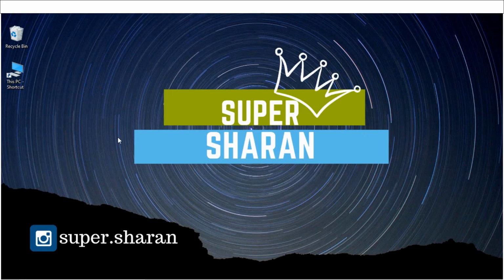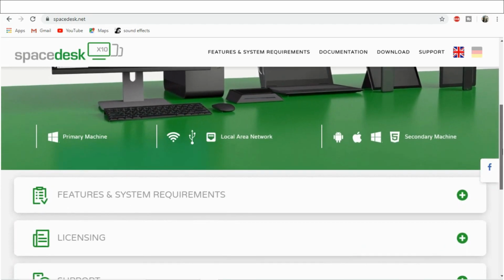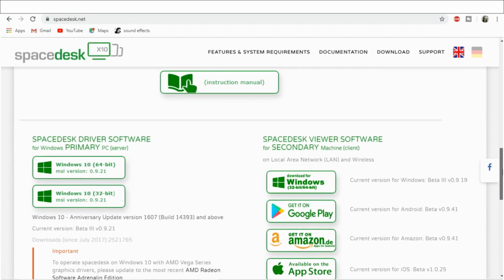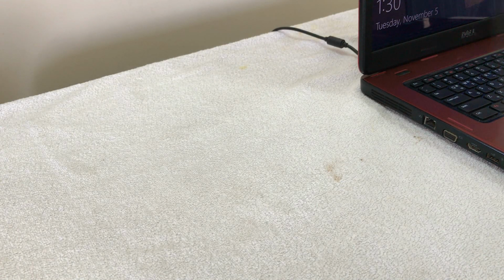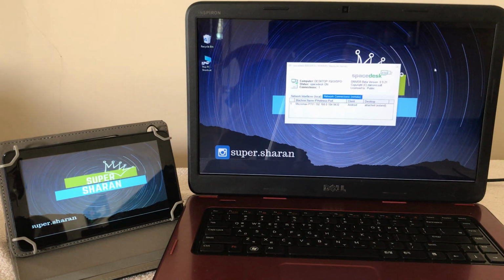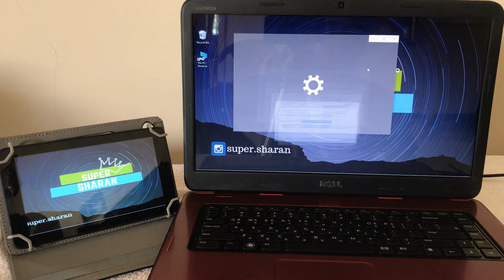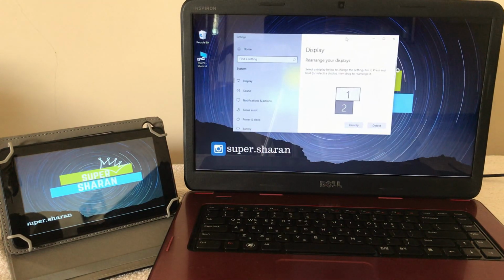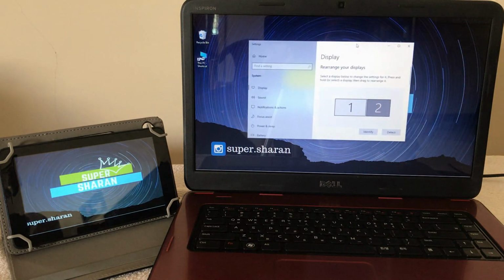How to use your phone as second monitor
In this video we will see how to use any of your mobile phone( Android, IOS, Windows) as a monitor.
Easy to use [Beginners Friendly]